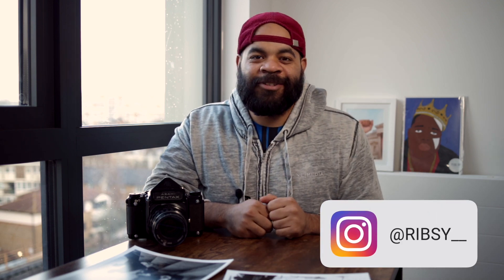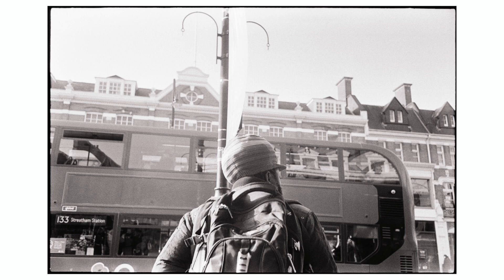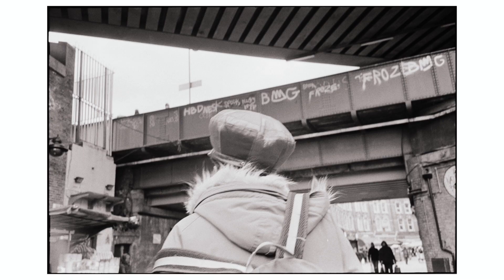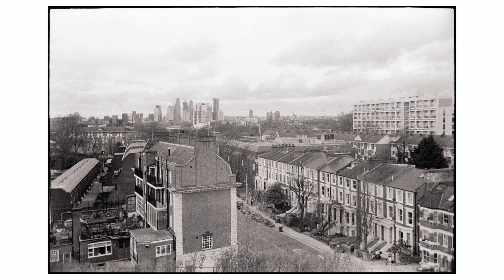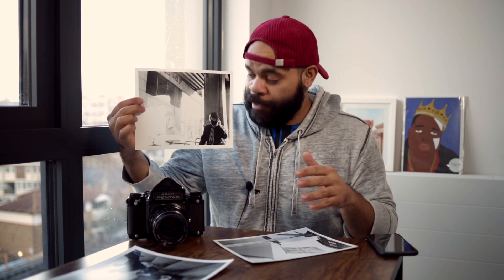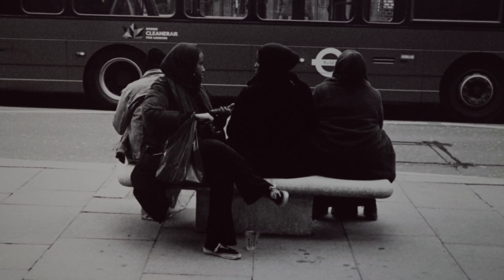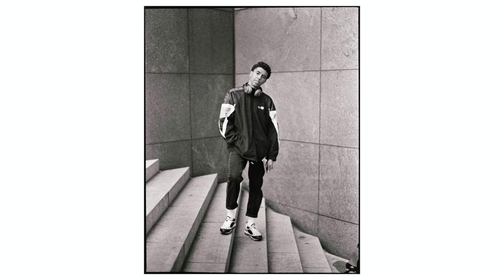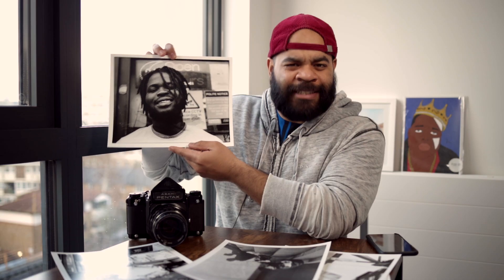Tri-x 400 really is that good ... film review and darkroom prints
I finally got to shoot a couple of rolls of Kodak Tri-X 400 in 35mm format and 120 format. After doing some research, it looked like everyone preferred this stock over TMax 400. Why ... I had to find out for myself.

0:00 Intro
0:47 Tri-x for street
1:21 Tri-x Grain
2:20 Exposure latitude
3:12 Strong highlights
4:34 Darkroom - 35mm
7:58 Darkroom - Medium Format
9:34 Which do you like better?